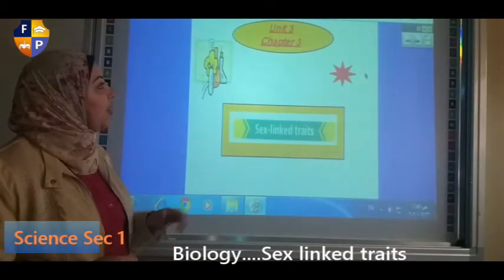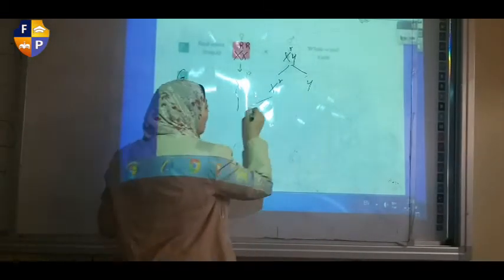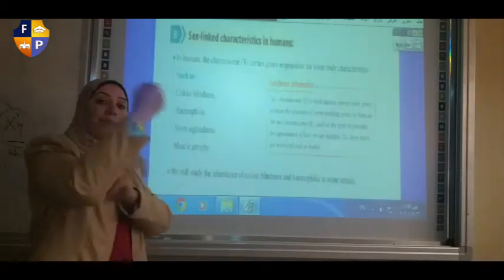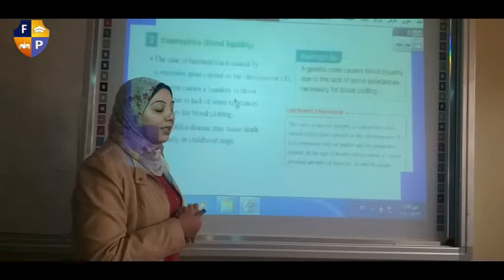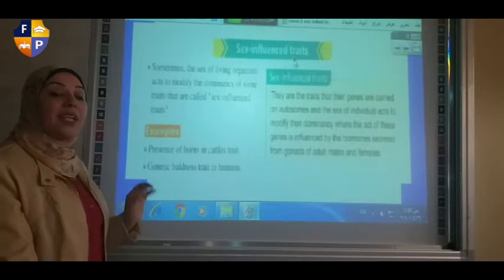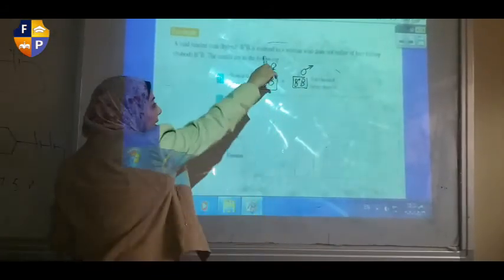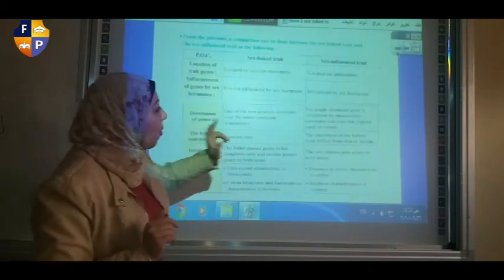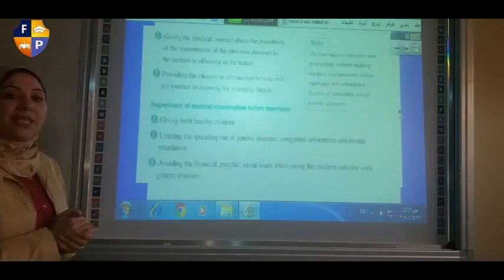Science Sec 1 biology linked traits